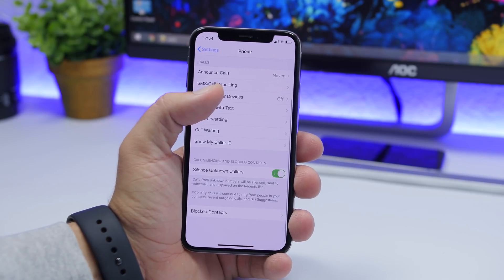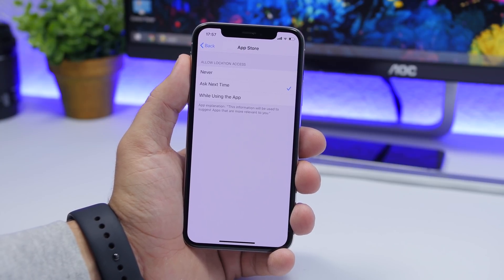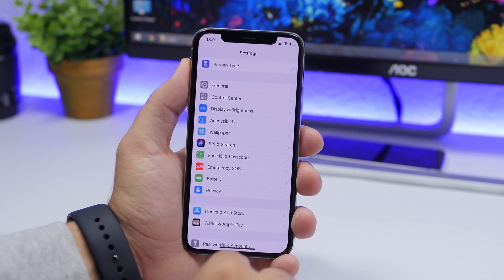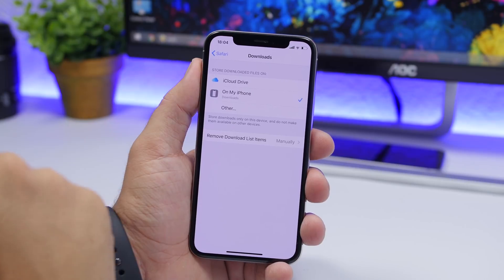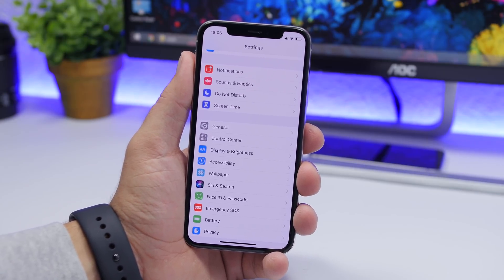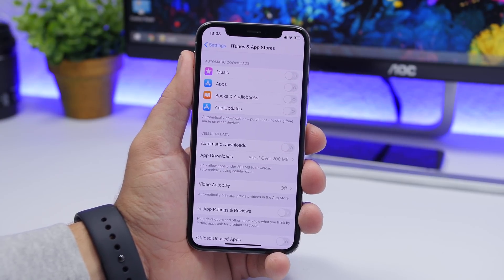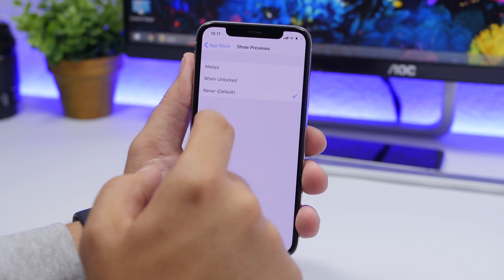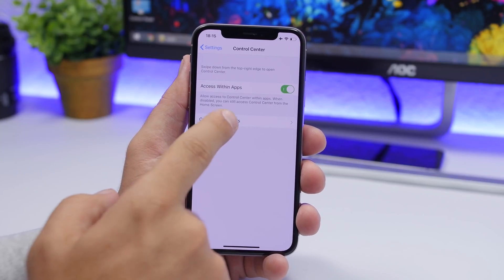20 Settings You Should Change Right Now On iOS 13 !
iOS 13 settings that you should change. These are 20 settings that you should change on iOS 13 to get a better experience and performance on iOS 13.
Tenorshare UltData ) can recover lost data caused by iOS 13 upgrade without backup.

iOS 13 is finally here bringing a ton of new features. Dark mode, new volume hud, voice control and many other useful features and changes. In this video I will show you 20 settings that you should change once you install iOS 13.